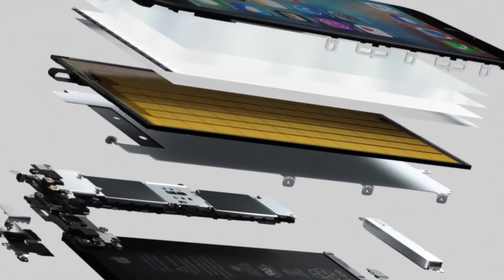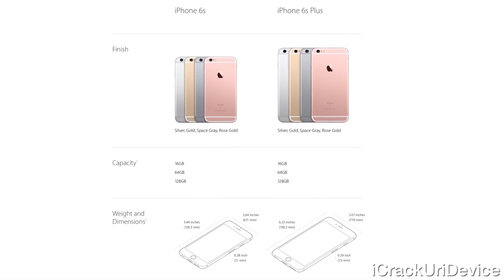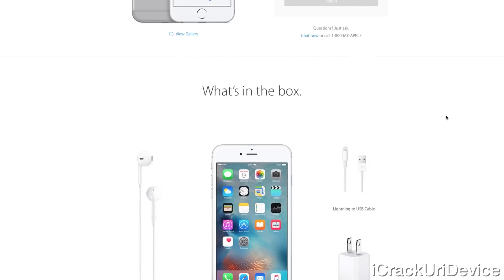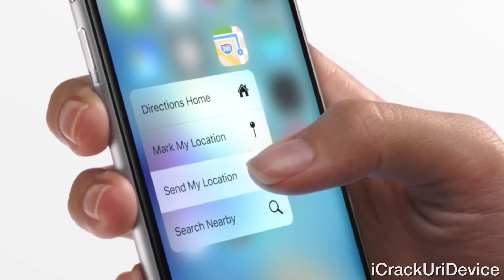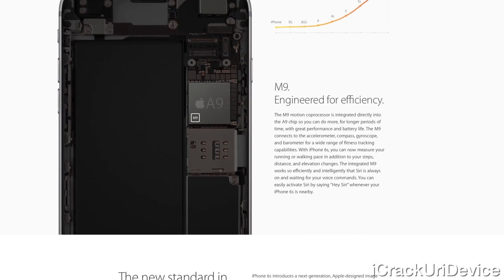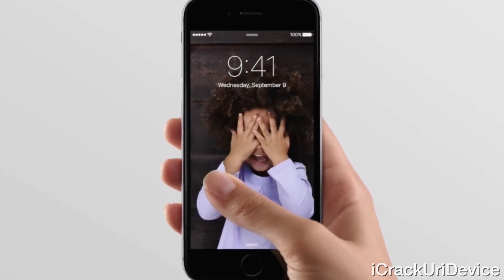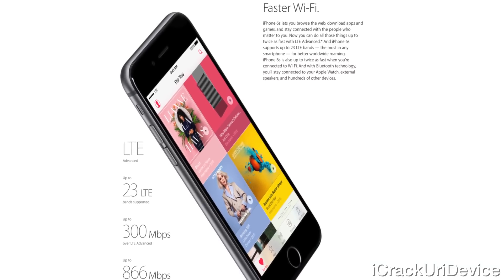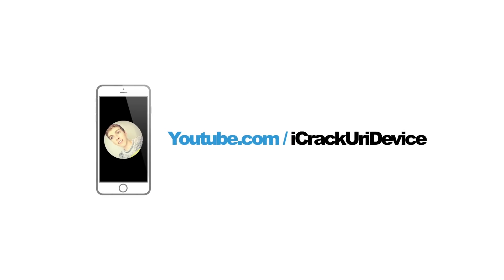Apple iPhone 6S, iPhone 6S Plus Review: 3D Touch, Specs & 4K In Under 2 Minutes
Apple's iPhone 6S and iPhone 6S Plus 2 Minute Review - 3D Touch, A9, Specifications & 4K 12MP! The latest advancements in Apple's mobile hardware lineup are here. Packing an A9 64-bit CPU, a 12MP iSight Camera and 3D Touch Tech, the iPhone 6S and 6S Plus are epic iPhone upgrades!

Official iPhone 6S, as well as iPhone 6S Plus, overview videos will be available

 Some images courtesy of Apple.com - the iPhone 6S and 6S Plus are here!